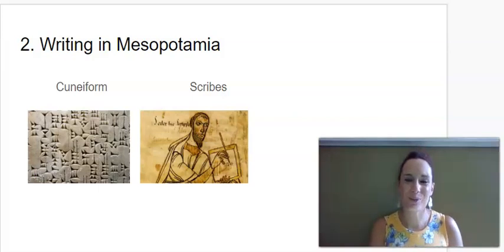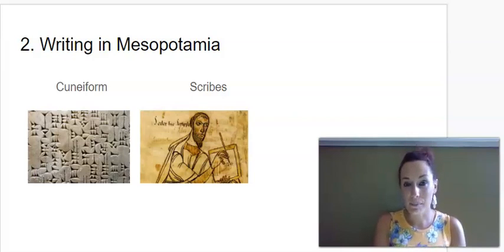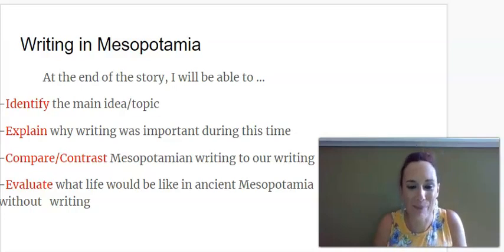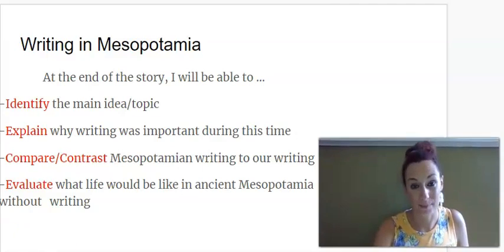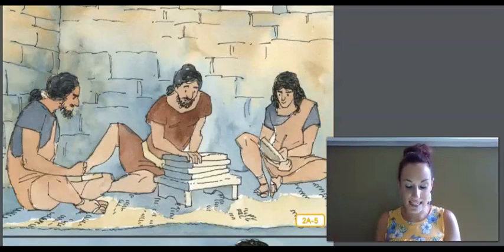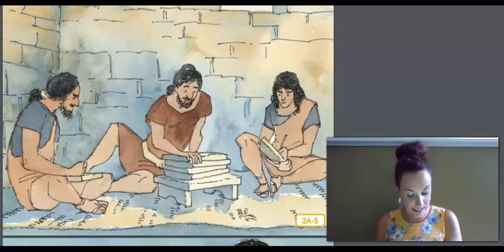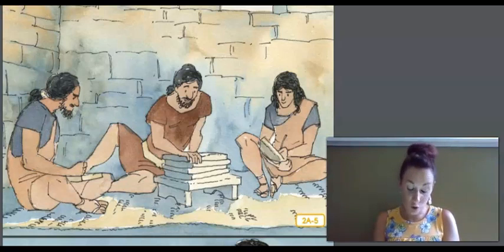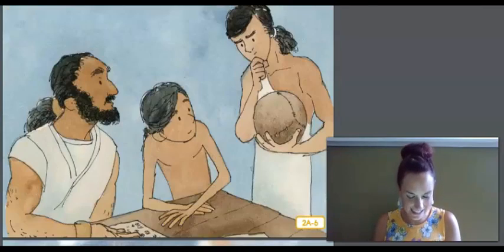1st Grade CKLA Listening & Learning - Unit 4 Lesson 2 Early World Civilizations: Writing in Mesopota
1st Grade CKLA Listening & Learning - Unit 4 Lesson 2 Early World Civilizations: Writing in Mesopotamia